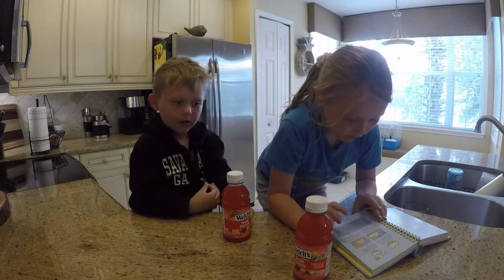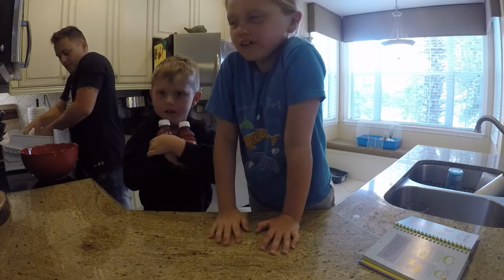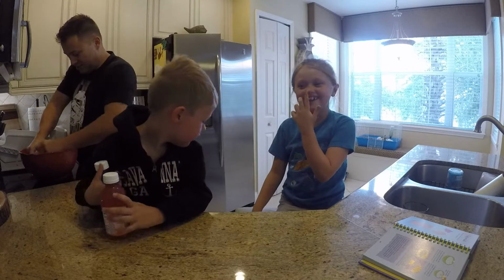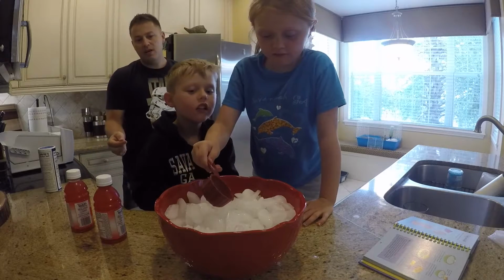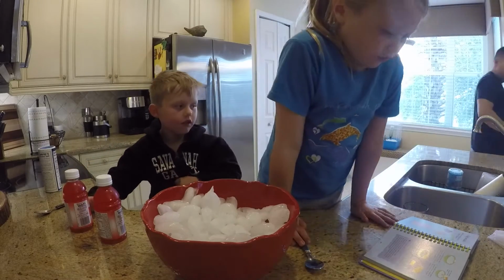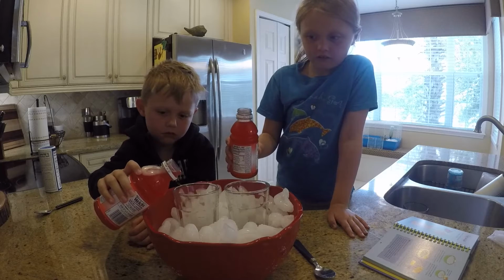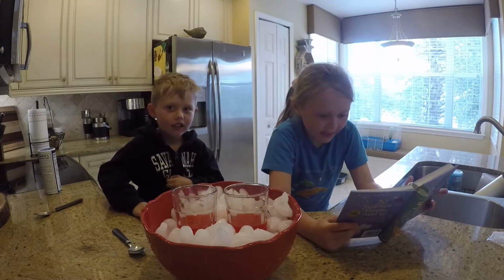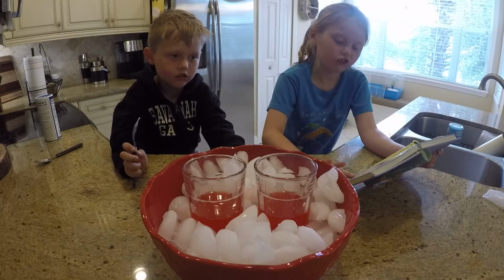Slushies!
Make your own fruit juice slushies with 3 simple ingredients.  Ice, Salt, Juice